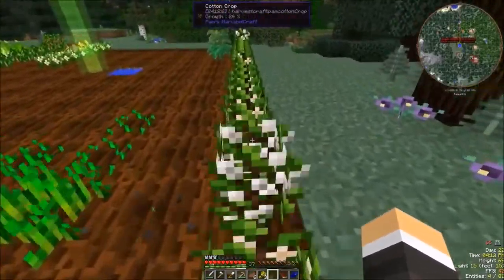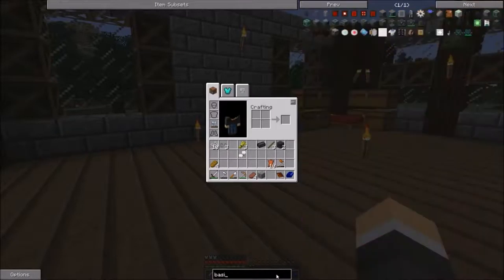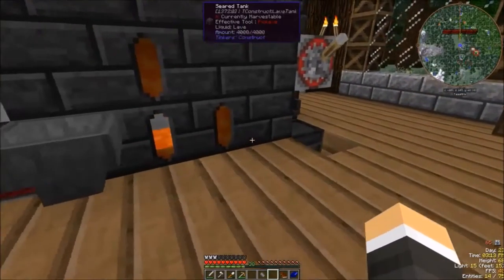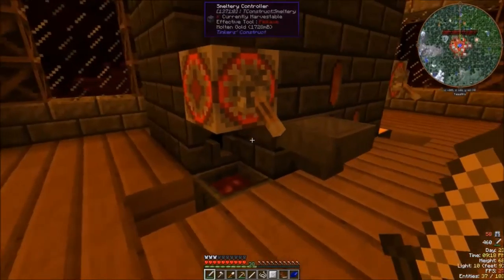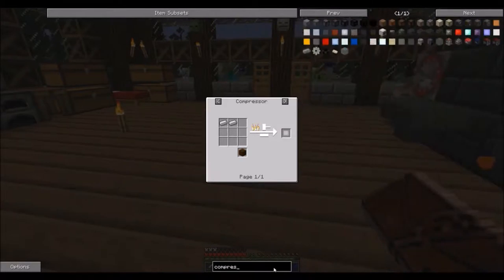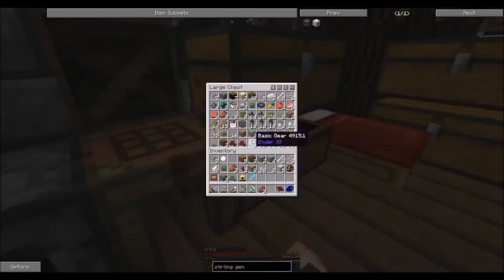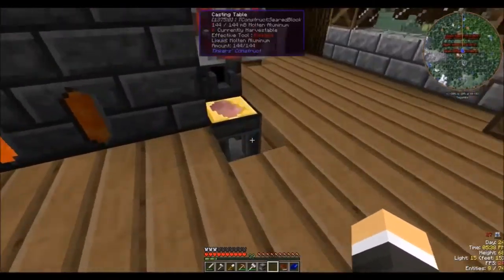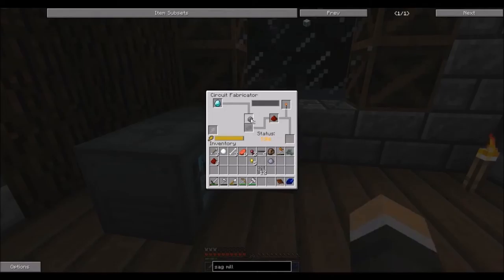Minecraft Space Adventures Episode 4 | Deadly Blood Moon